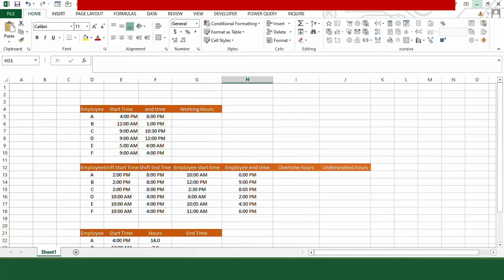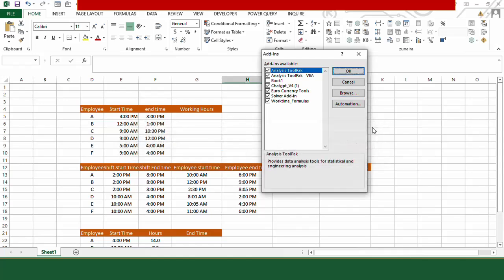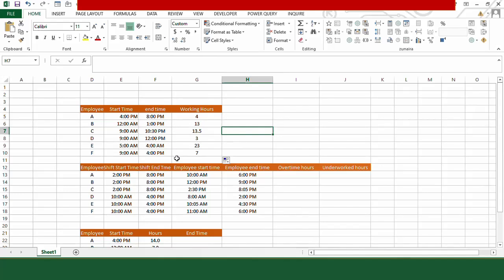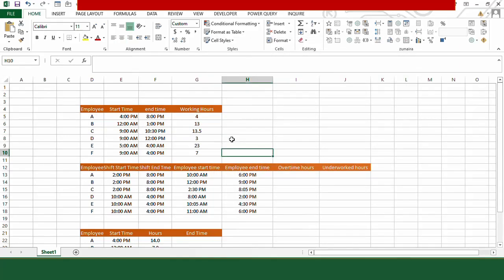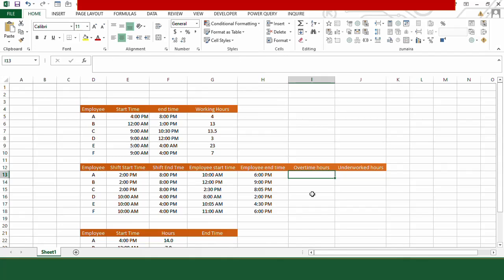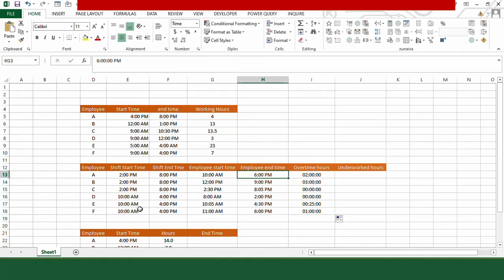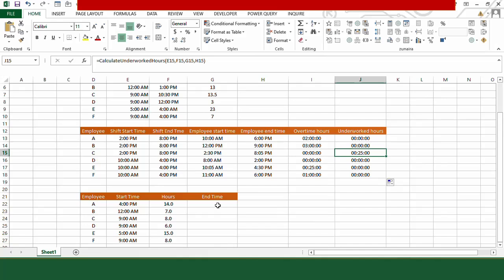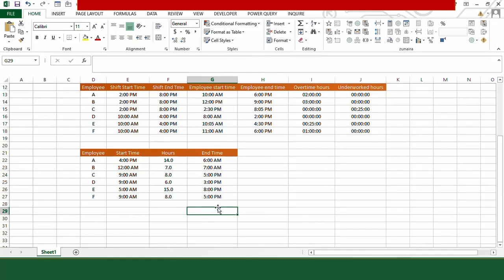Excel Formulas - You Never Knew Before | excel tutoring | excel functions | add ins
excel add ins free
excel add in for data analysis
advanced excel topics
excel world
easy excel
advanced excel tricks
best excel add ins
best excel tutorial on youtube
best excel courses
excel tutoring
excel formulas and functions
excel formulas
excel functions
excel hacks
excel world
excel tricks
excel tips
excel hacks
excel time formulas
excel time calculation formulas
time formula in excel
excel workedhour formulas
excel overtime calculation formulas
overtime calculation in excel
how to calculate overtime in excel
calculate time in excel
time calculation in excel
excel hacks youtube
excel hacks for beginners
excel hacks and tricks
excel tricks and shortcuts
excel youtube channel
excel youtube tutorial
excel youtube training